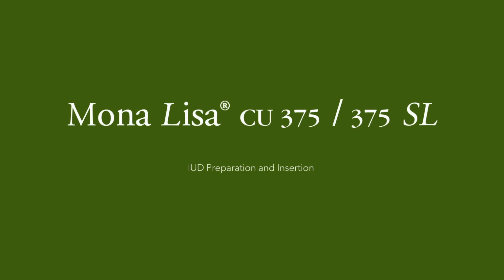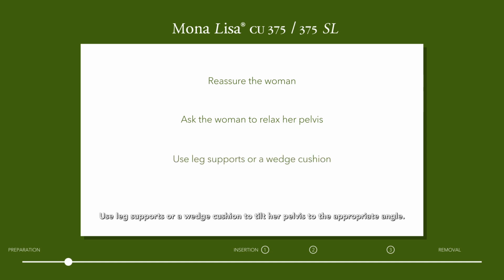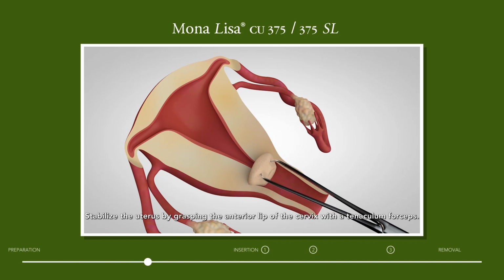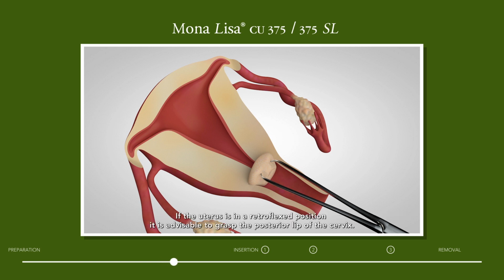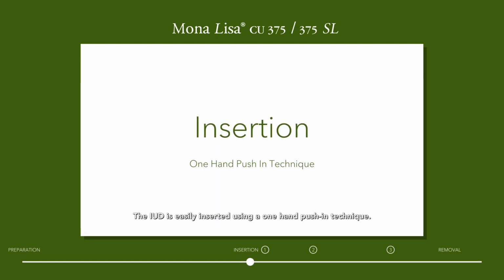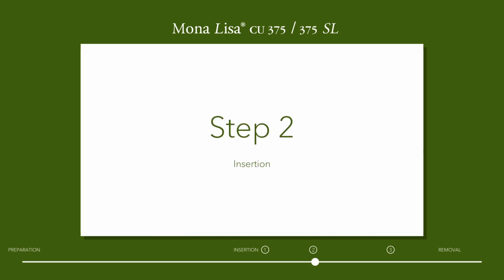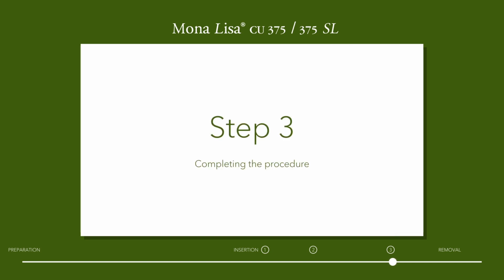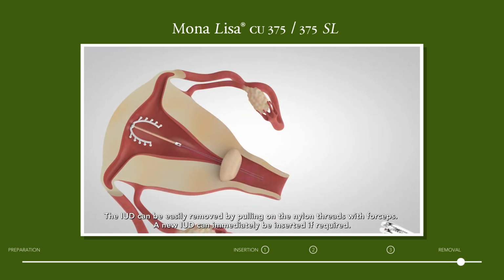Mona Lisa Cu375/375 SL Insertion Video